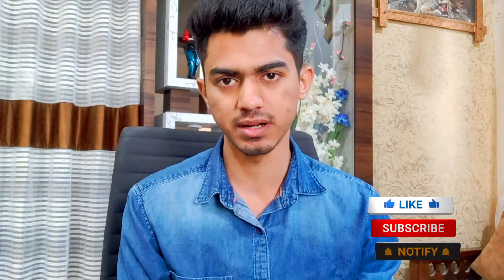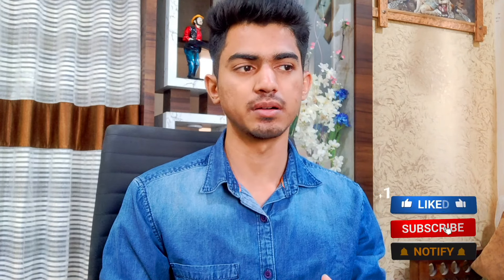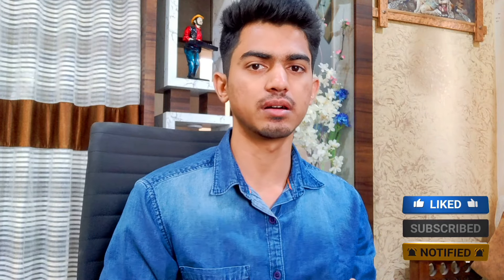HOW TO DO A GIRL VOICE IN HINDI | Female Voice Tutorial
Hey Guys, In this video I've explained how to do girl voice with proper technique. Maine isme girl voice kaise nikale iska methods bataya hai.
If you want Voice Changing software to produce girl's voice, check my channel or click this link for the video

Spread love❤️
how to make a female voice
how to make girl voice
how to do a girl's voice
girl voice tutorial, girl voice
how to mimic girl voice
how to do a girl voice as a guy
Girl Voice Trolling
Omegle Girl Voice Trolling
Voice Trolling
Natt
Inspired by-@NattIsTaken